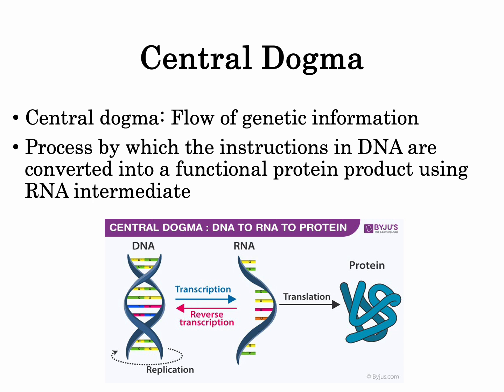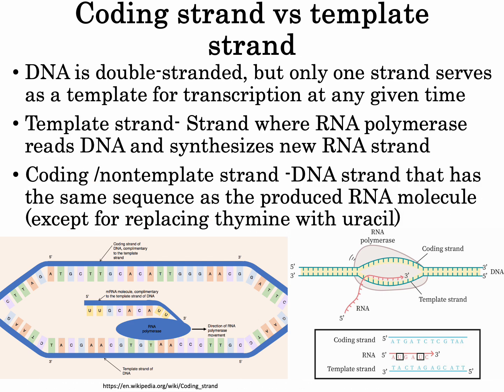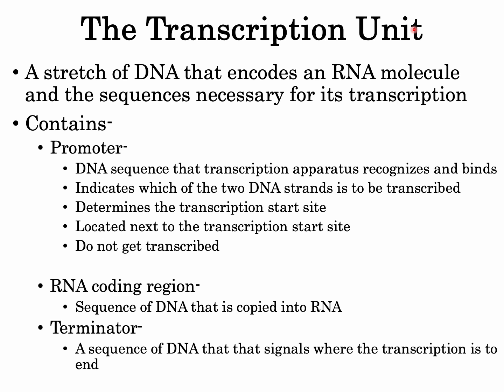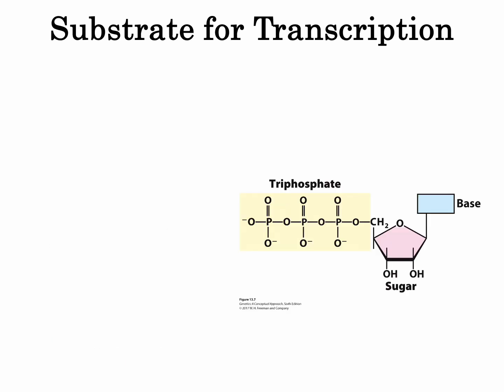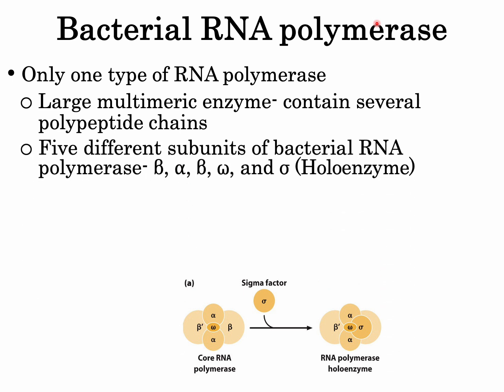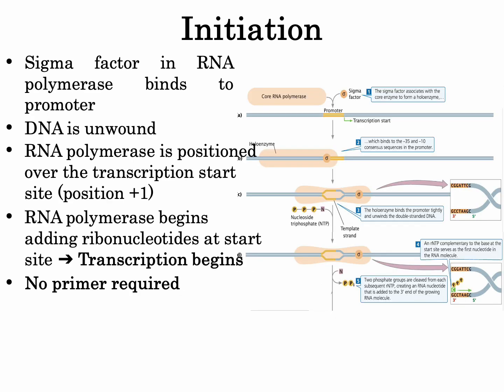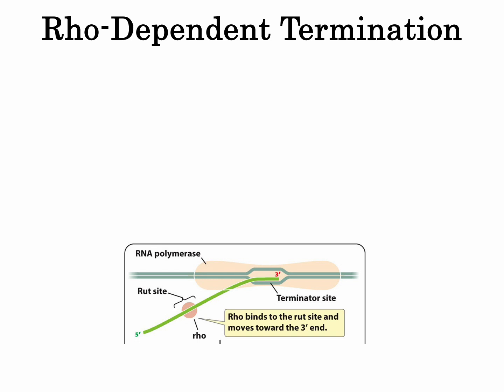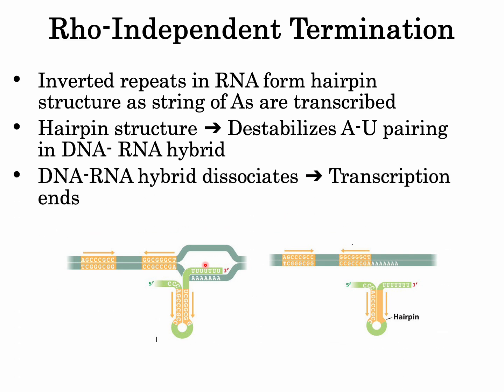Transcription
Let us learn about transcription (Focused on Bacterial transcription)